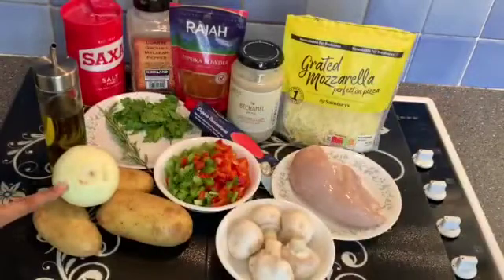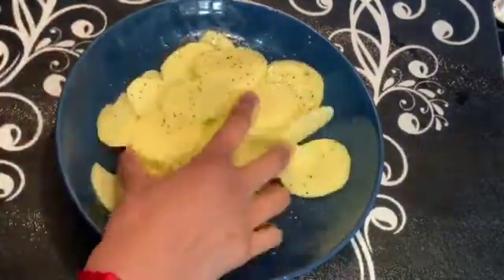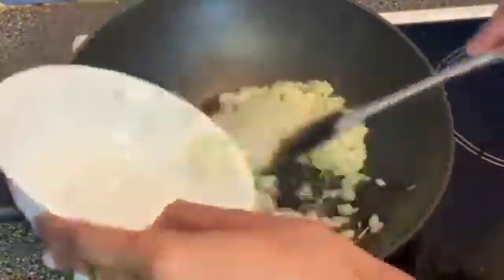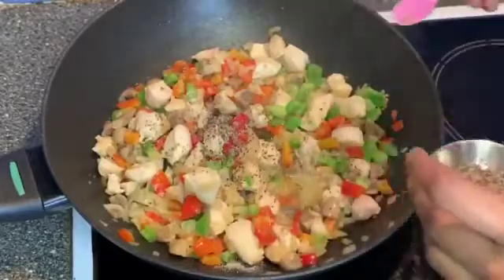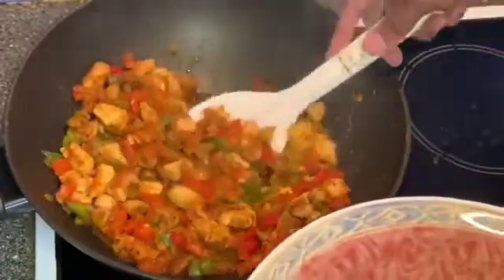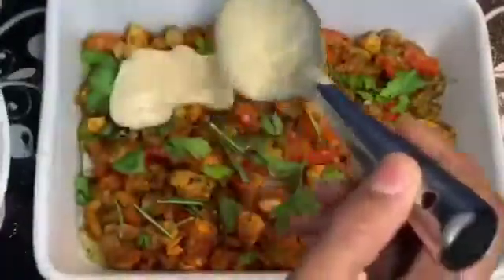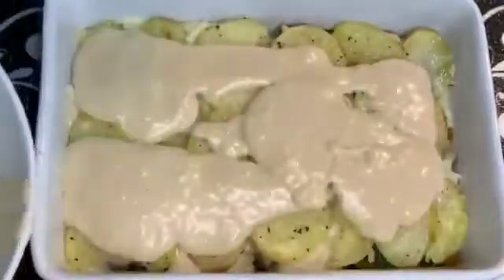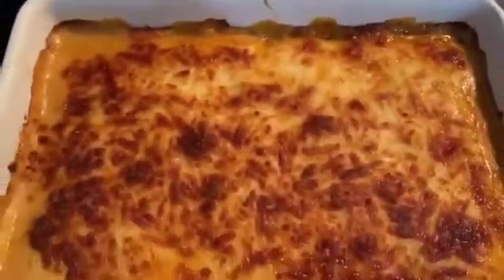Chicken, Mushroom and Potato Bake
Enjoy this creamy, scrumptious dish - chicken, mushroom and potato bake with family and friends as lunch (or) dinner. Its flavour and aroma would want you to make this dish again and again.

To make Bechamel sauce, we need the following ingredients:
• Butter - 100 gms
• All purpose flour – 100 gms
• Milk – 1 Litre
• Black pepper powder – 1 teaspoon
• Nutmeg powder (optional) – 1 teaspoon
• Salt – to taste
Method:
1. Place a sauce pan on medium heat
2. Add butter.
3. Once it melts, add the flour gradually.
4. Stir it – make sure there are no lumps. Cook for 1 – 2 minutes.
5. After 2 minutes, gradually pour in the milk. Make sure to stir it continuously.
6. Keep stirring until the sauce thickens.
7. Add nutmeg powder, black pepper powder and salt.
8. Stir it until it mixes well together with the sauce.
9. Remove and keep aside.